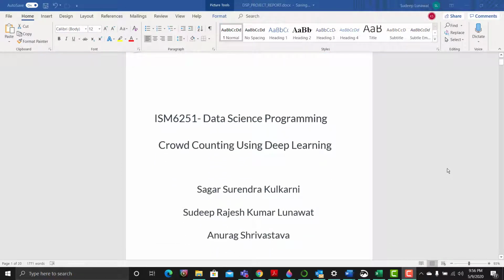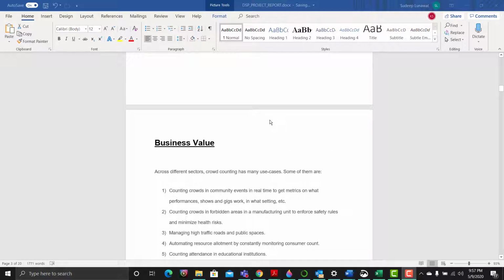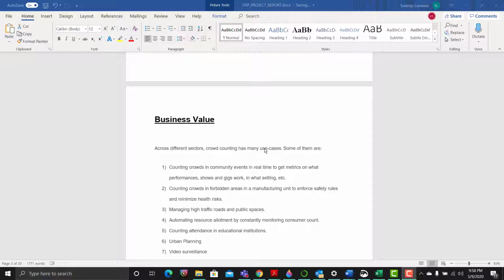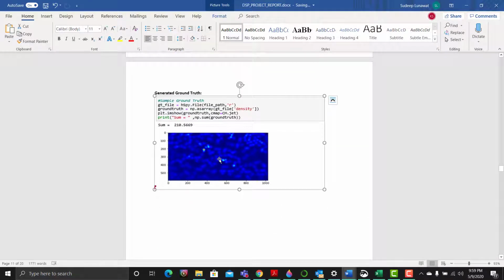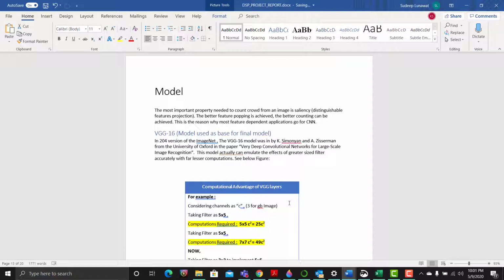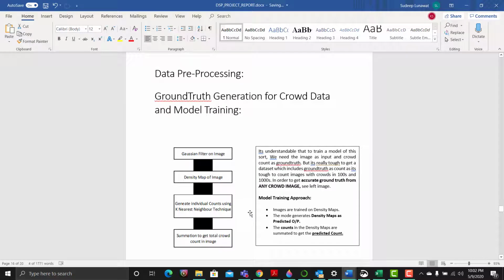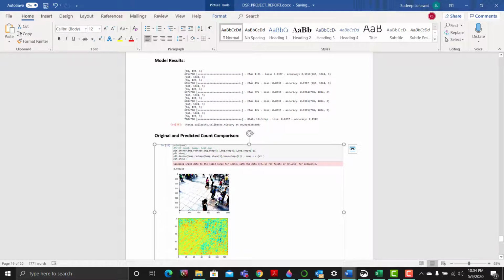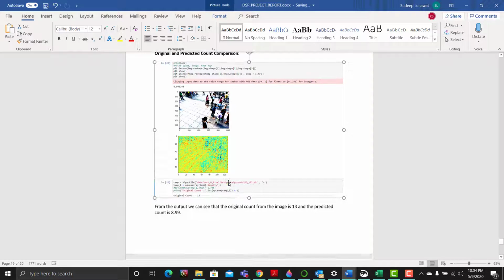ISM6251_DataSciencePrograming CrowdCounting Using DeepLearning